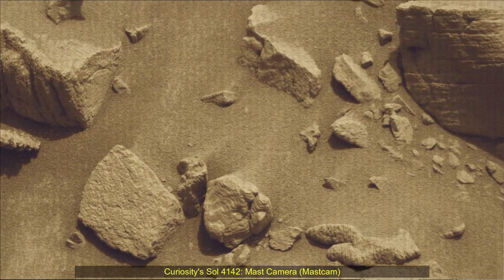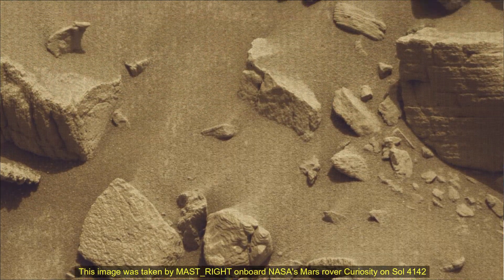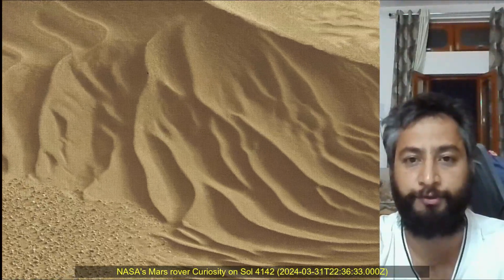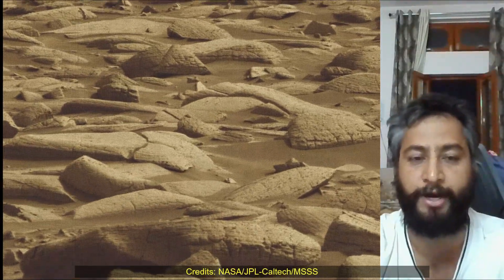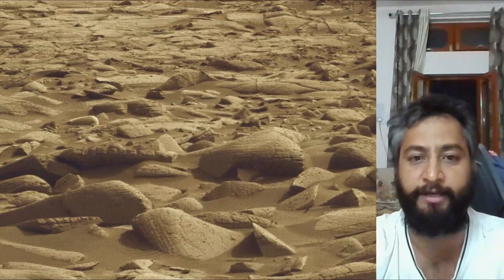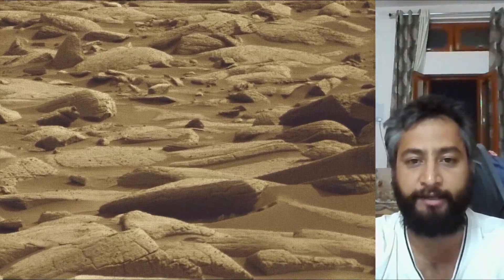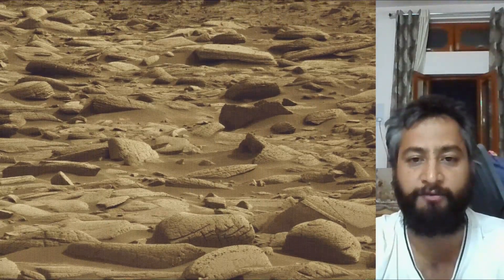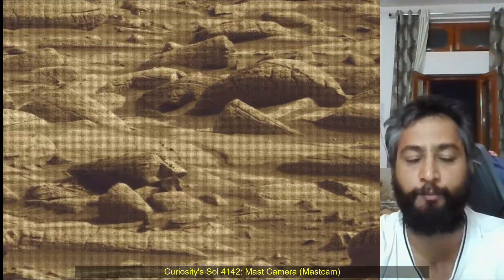NASA Released New Images of Mars Captured by Curiosity Rover on Sol 4146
This image was taken by MAST_RIGHT onboard NASA's Mars rover Curiosity on 05-Aprial 2024, the 4146th martian day or sol of the curiosioty rover mission on mars.

Credits: NASA/JPL-Caltech/MSSS.